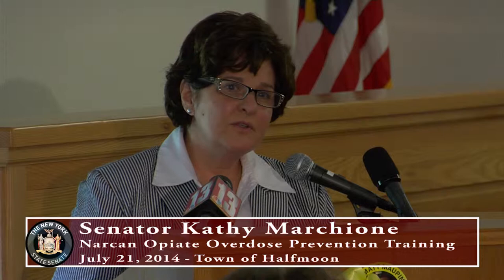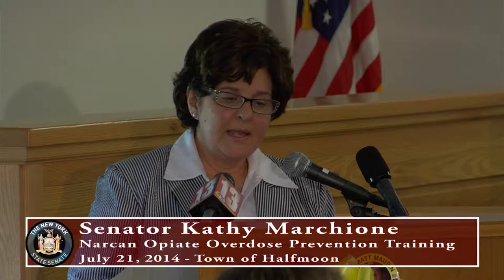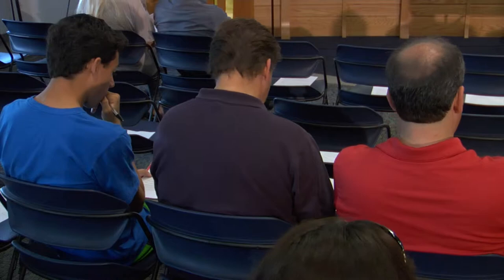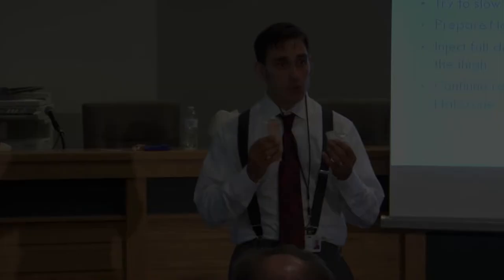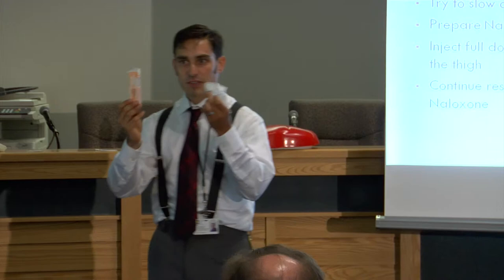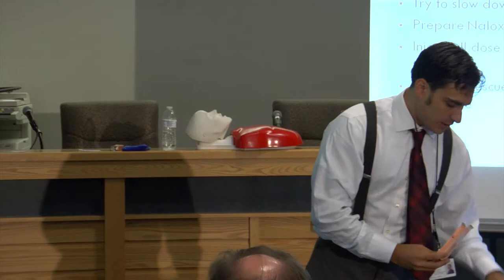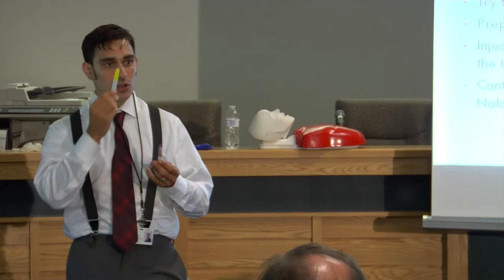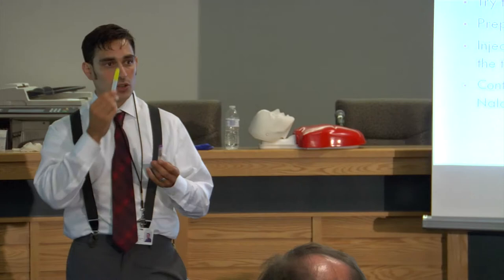Senator Kathy Marchione and Catholic Charities offer free, life-saving Narcan training.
Senator Kathy Marchione (R,C-Halfmoon) and Catholic Charities today teamed up to offer the first of several free training sessions providing detailed instruction in the safe and proper use of life-saving Narcan (naloxone). Everyone attending one of the free Narcan training sessions received a free Narcan kit. Narcan is the same life-saving medicine that first responders use when treating an opioid overdose and has helped reverse approximately 10,000 heroin overdoses since 1996.